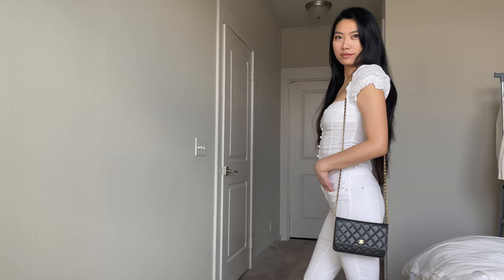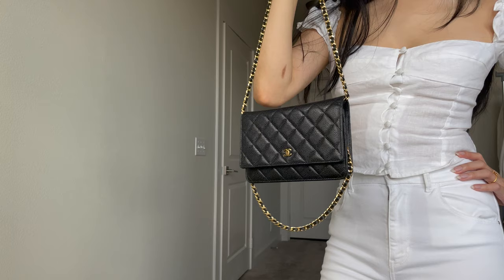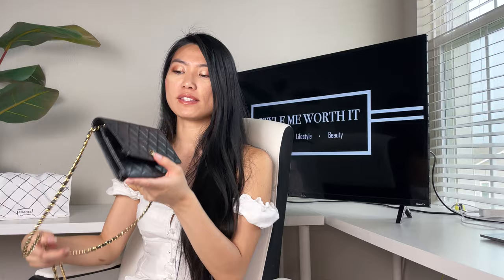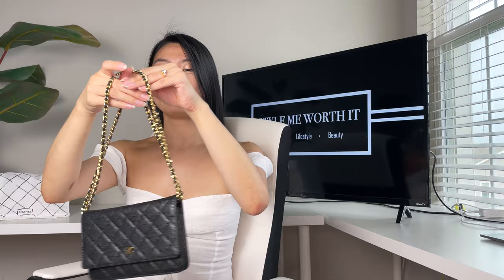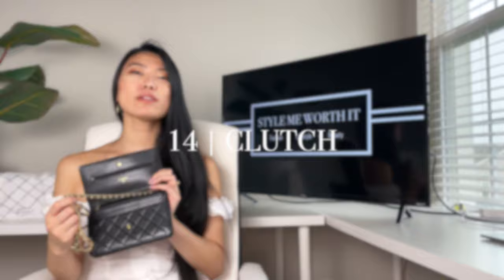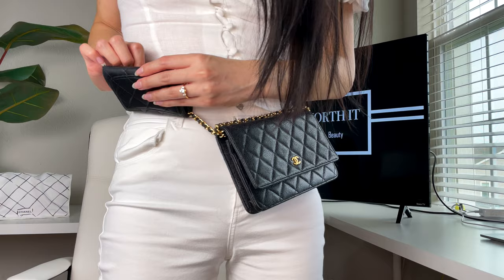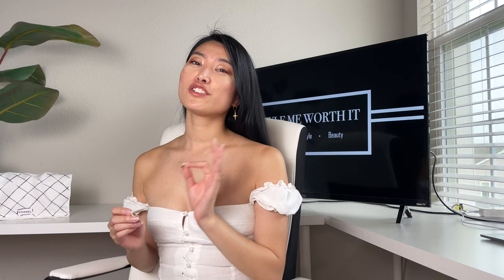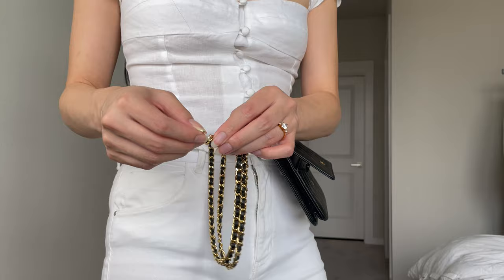HOW TO STYLE Chanel Wallet on Chain straps to fit your height | 19 Ways to Wear Chanel WOC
Learn how to wear the Chanel Wallet on Chain in 19 different ways (including a belt bag) and adjust the straps to fit your height perfectly. This video is meant to inspire you to wear the Chanel WOC in new ways you haven't thought of before and make the most out of your investment. This video is one is part of a series of videos to help you achieve the most value out of your Chanel WOC.

//LINKS TO ITEMS MENTIONED IN ORDER
Chanel Wallet on Chain Black Caviar with Gold Hardware (only sold in stores) - (example resale)
Strap Adjusters (Amazon)

//TIMESTAMPS
0:00 Introduction
0:23 Single Strap
0:44 Single Strap One Loop
1:21 Double Strap
1:55 Double Strap Long Short
2:27 Double Strap Wrap Around
3:03 Single Strap Knot
4:01 Single Strap Two Loops
4:28 Triple Strap
5:07 Triple Strap Two Handle
5:19 Side Loops
5:53 Side Loops Wristlet
6:41 Side Loops Bracelet Wristlet
7:31 Side Loops Knot
8:10 Clutch
8:40 Belt Bag
9:46 Belt Bag Multibag
10:40 Strap Adjusters
11:25 Strap Adjuster to Shorten Strap
12:58 Strap Adjuster for Belt bag
13:34 Strap Adjuster Double Belt Chain

//RELEVANT VIDEOS
12 OUTFITS FOR CHANEL WALLET ON CHAIN | WHAT TO WEAR with Chanel WOC for different occasions
Is the Chanel Wallet on Chain Worth it in 2021? | WOC 5 yr Honest Review | Wear & Tear | What fits

//My Sizes:
Clothing: 5’7”, 130lbs, US 2, XS, 32C, 26, Shoe US 8
Skin Type: Combo, Sensitive, Acne Prone

I'm Jess, a CPA finance professional that has spent almost 10 years working a busy corporate management career with a passion for lifestyle optimization and intentional design curation. I make videos to help you find & style quality fashion, beauty and lifestyle pieces that sparks lasting joy in your life.